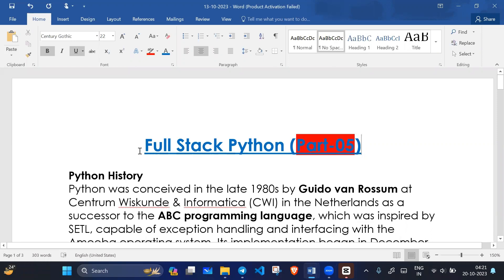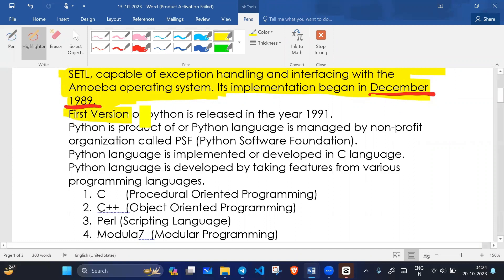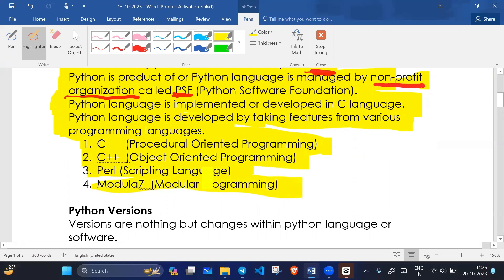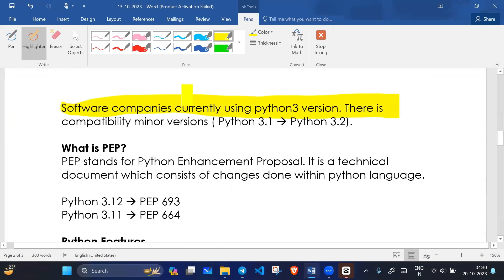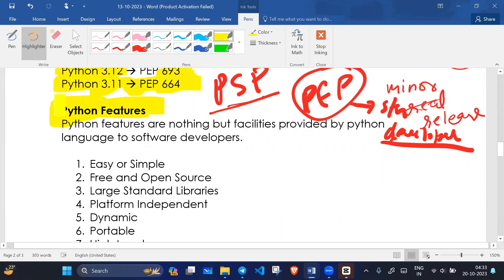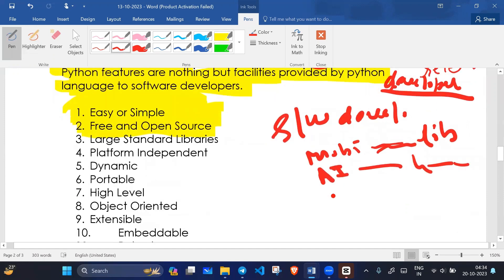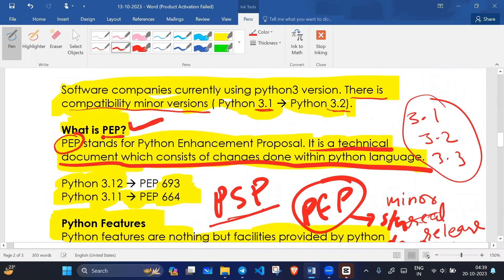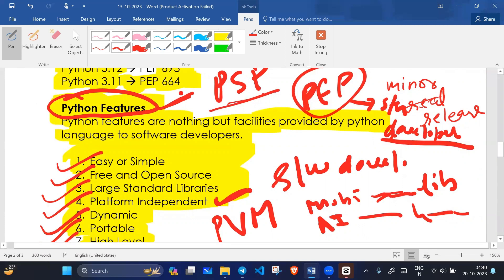🚀 Full Stack Python || Pt-05: Journey through Python's Evolution 📚🐍 Notes Included!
Python FSD Training | Logic Building | Projects | Frontend | Backend | Projects

Basic & Adv Python - Python Module